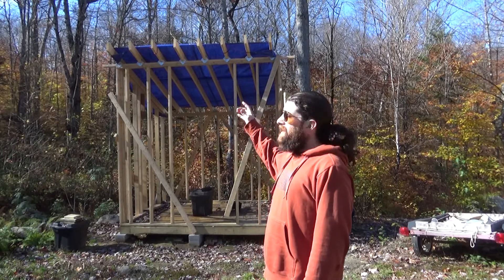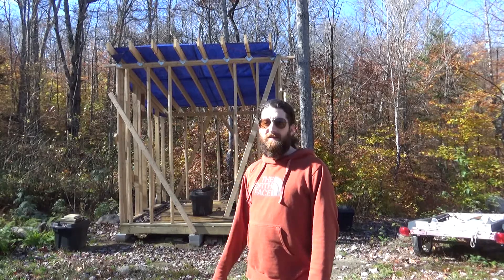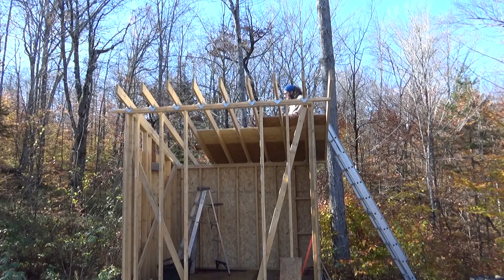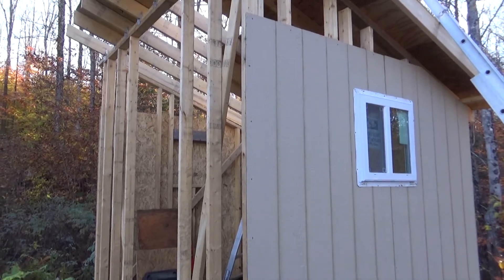Groton, VT - Oct 23, 2021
Construction of the new shed continues.